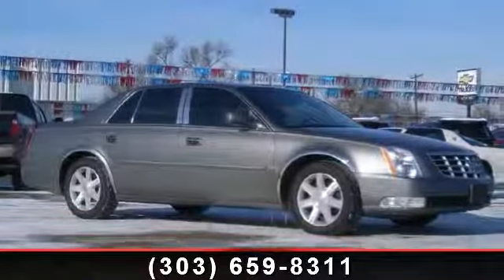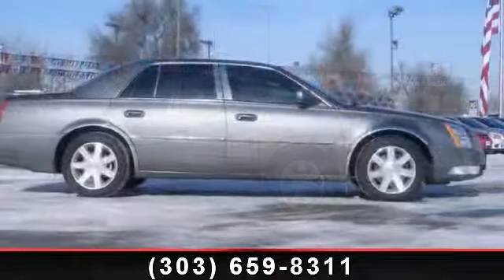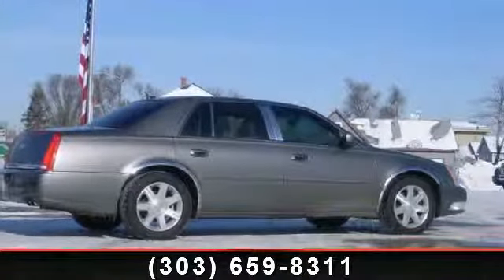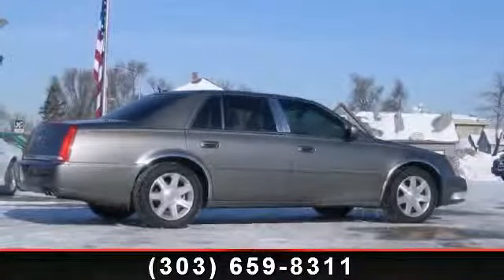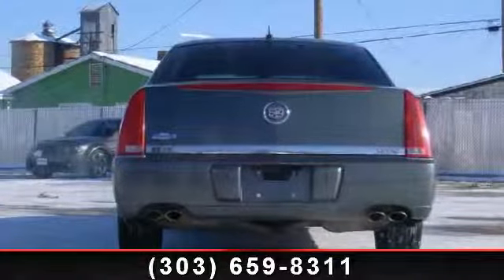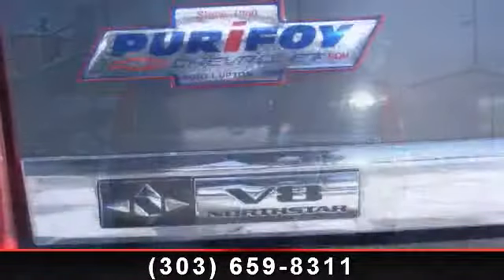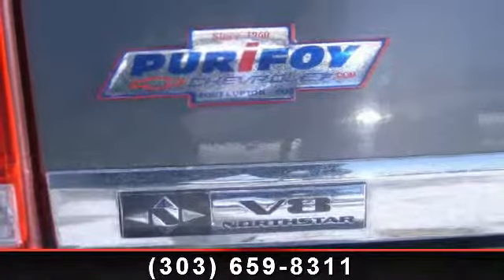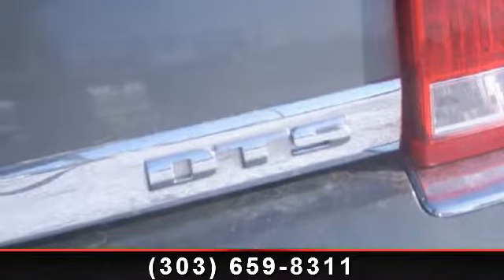2006 Cadillac DTS - Purifoy Chevrolet - Fort Lupton, CO 806